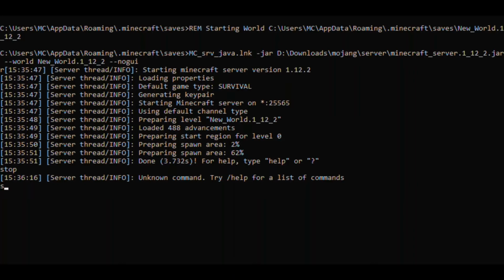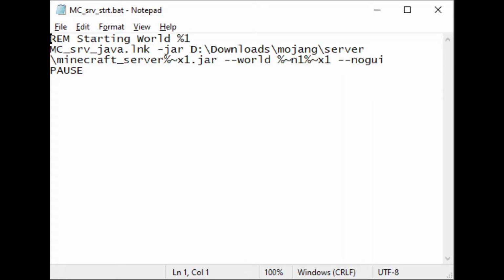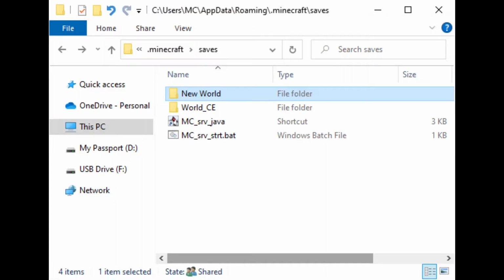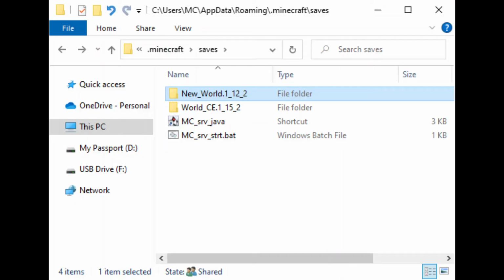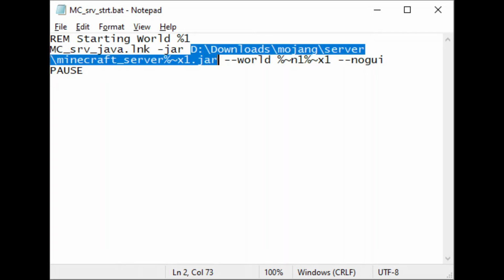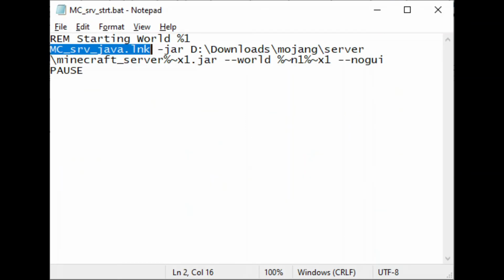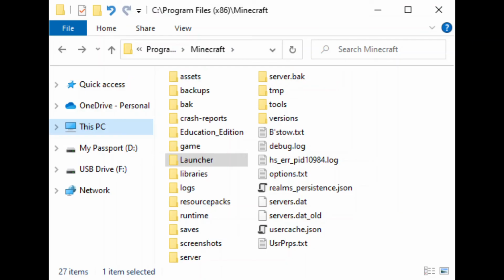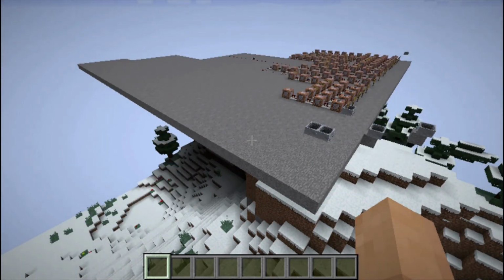Start Minecraft Worlds in the Correct Server Version with Drag & Drop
Server Startup - Part 2: A simpler way to start Minecraft servers. Part of a 2-video series to find, get and start MC servers for most Worlds, starting a World in its proper server version with simple World folder drag-and-drop. See other videos for server setup @MCBlingDaddy